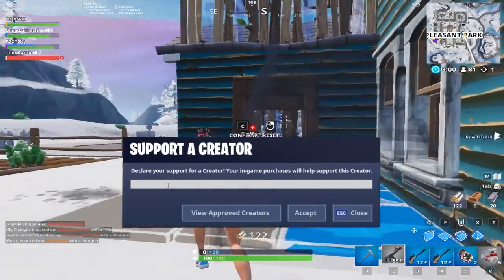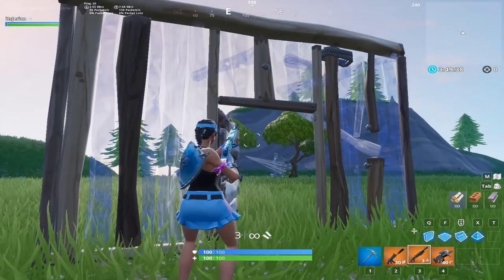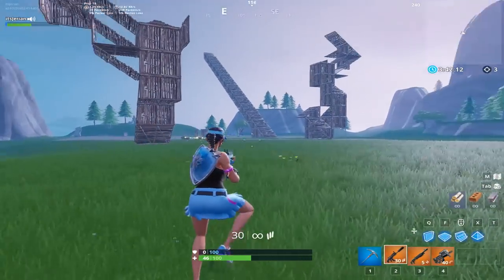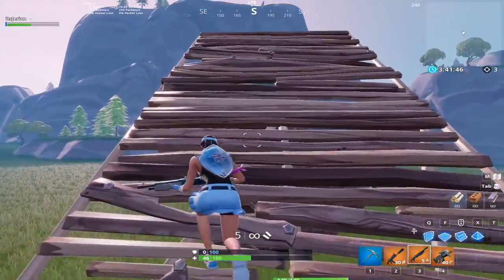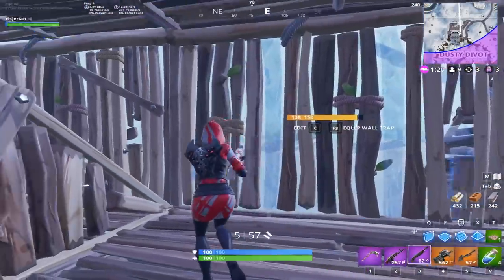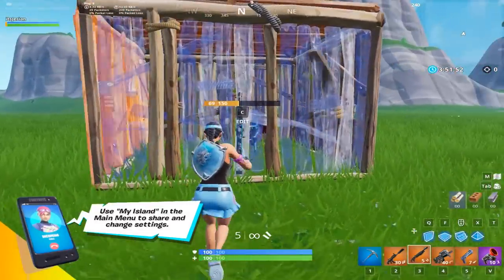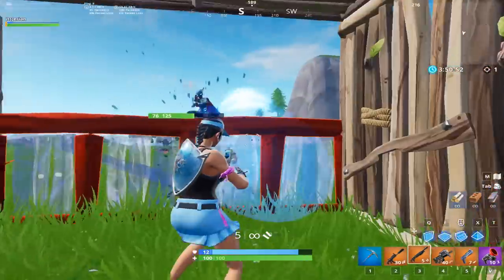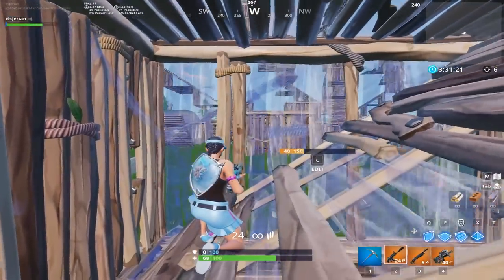Advanced Editing Tips & Tricks You Need To Learn! - Fortnite Battle Royale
In this video, I go over six advanced edit tips and tricks that you probably don't know about but need to master! After I show how to do each edit, I show myself or pro players using the edits in game. Not all of these edits may be new to you, but I believe each is extremely important to add to your game if you're looking to improve!

If you want to support me, use creator code "JerianGrant" in the item shop!

Song: DAYZVIBES BEATS - "SPACE COUPE"

My Fortnite Settings:
DPI: 400
I use a Logitech G703 which is a wireless so I play on a pretty low sens!

My Peripherals:
Mouse: Logitech G703
Mousepad: Steelseries QcK+
Keyboard: Logitech G610
Headset: Logitech G430
Monitor: ViewSonic XG2402 24” 144Hz

Computer Specs:
CPU: Intel Core i7-8700
GPU: GeForce GTX 1070Ti
RAM: 8 GB Gskill NT Series
Motherboard: MSI B360I Gaming Pro AC Mini-ITX
Cooler: Cooler Master 212 Hyper Evo
Power Supply: EVGA 80 Plus Bronze 500W
1 x Western Digital 1 TB Hard Drive